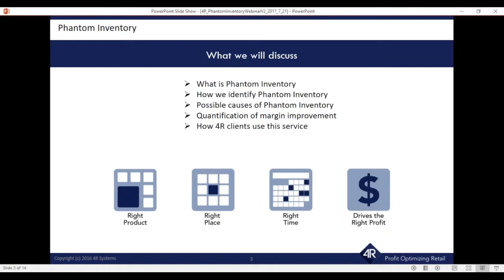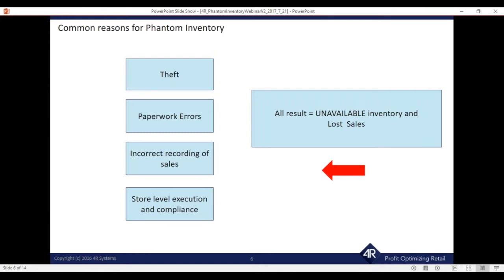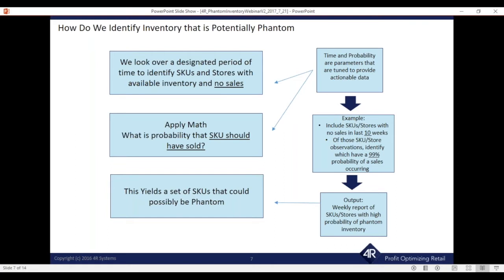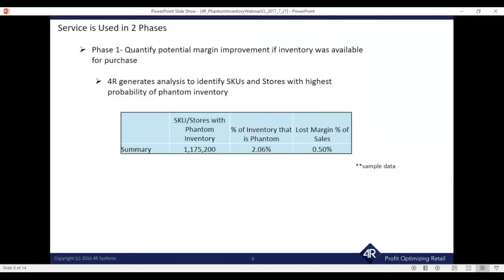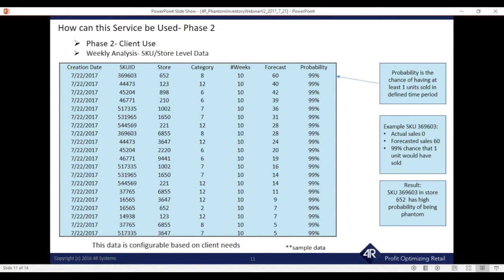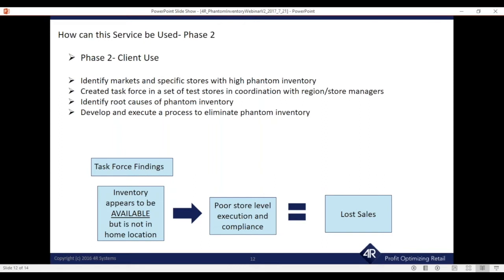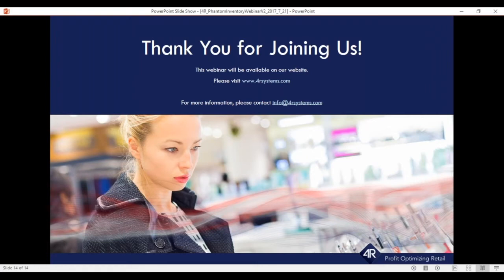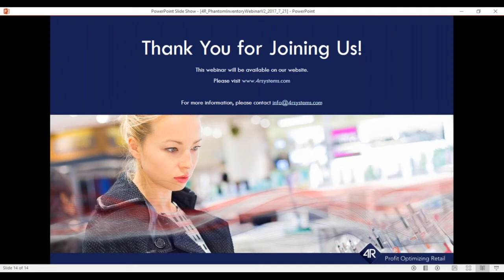How to Beat Phantom Inventory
Phantom inventory is goods that accounting systems consider to be on hand but are not available for customers to purchase. How can you overcome this common retail challenge?

 - Learn how statistical modeling helps retailers identify phantom inventory
 - Learn the possible causes of phantom inventory
 - Learn how to quantify potential margin improvement